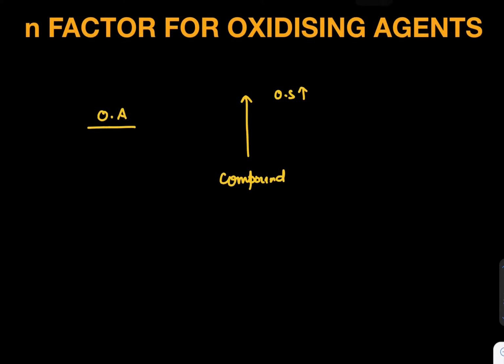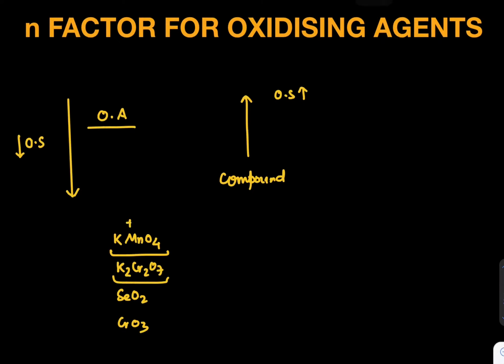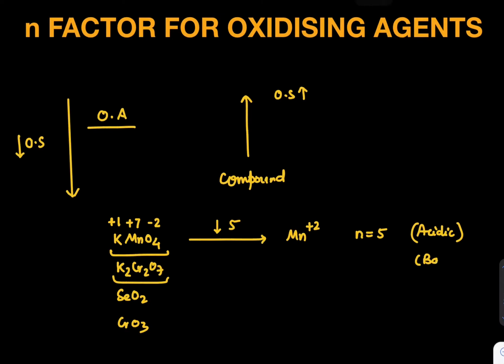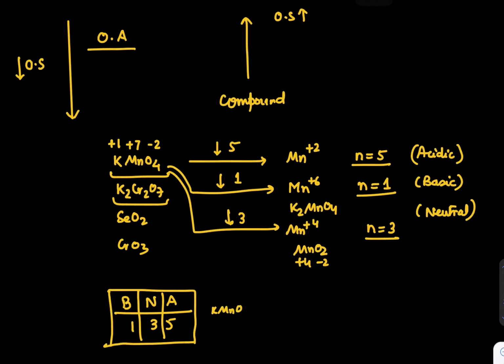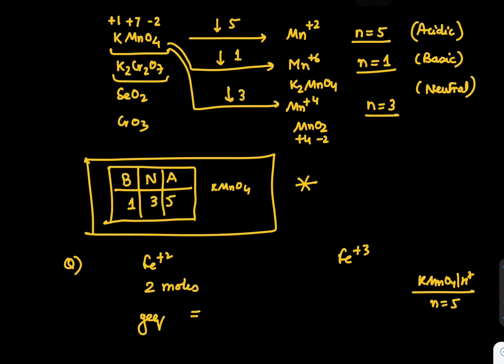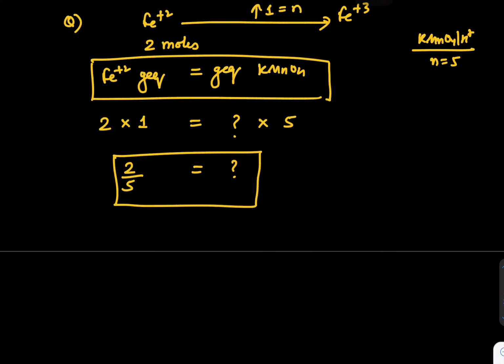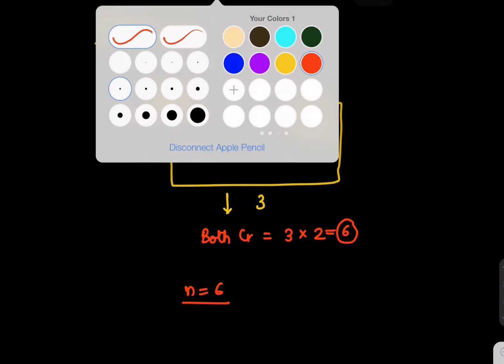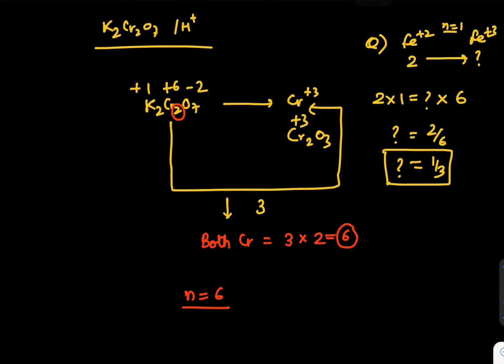The BIGGEST Mistake Students Make with n-Factor & Oxidising Agents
In this video, we'll discuss the biggest mistake students make with n-Factor & oxidising agents in chemistry. Don't miss out on this important lesson!
Don't make the biggest mistake with n-Factor & oxidizing agents! Watch this video to avoid common errors in chemistry and improve your understanding.In this video, we'll discuss the biggest mistake students make with n-factor and oxidizing agents in chemistry. Don't miss out on this important lesson!Most students memorise n-factor blindly — and that’s exactly why they lose marks in Redox Reactions, Electrochemistry, and Inorganic Chemistry.In this video, Anuj Mishra Sir (IIT Kanpur) reveals the hidden logic behind n-factor and oxidising agents that textbooks rarely explain clearly.This session will completely change the way you approach JEE Main, JEE Advanced, and NEET Chemistry questions.🧪 What You’ll Learn in This Video✔ What n-factor actually represents✔ Why n-factor is reaction-dependent, not compound-dependent✔ How to calculate n-factor without memorisation✔ Common traps in oxidising agent questions✔ Difference between oxidation number change vs electrons accepted✔ n-factor shortcuts for competitive exams✔ PYQ-based thinking approach🚨 Common Student Mistakes (EXPOSED)❌ Using fixed n-factor for every reaction❌ Confusing oxidising agent with oxidation number❌ Ignoring reaction medium (acidic / basic / neutral)❌ Blindly applying formulas without conceptThis video fixes all of them — permanently.🎯 Why This Video is a MUST-WATCH✔ One of the most confusing topics in Chemistry✔ Frequently tested in JEE & NEET numericals✔ Saves time in exams✔ Boosts accuracy & confidence🎓 Who Should Watch?• JEE Main & Advanced aspirants• NEET aspirants• Class 11 & 12 students• Anyone struggling with Redox & Electrochemistry👍 Support the ChannelIf this video helped you,LIKE | SHARE | SUBSCRIBE for more concept-clarity & exam-strategy videos fromAnuj Mishra Chemistry | Genius Labs